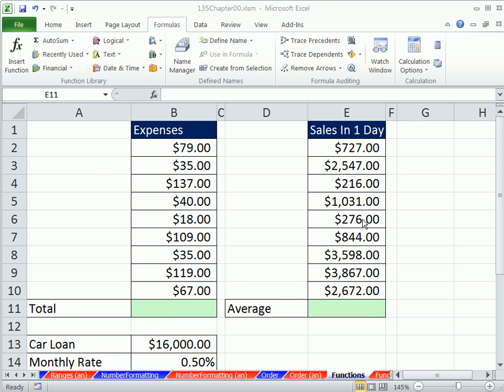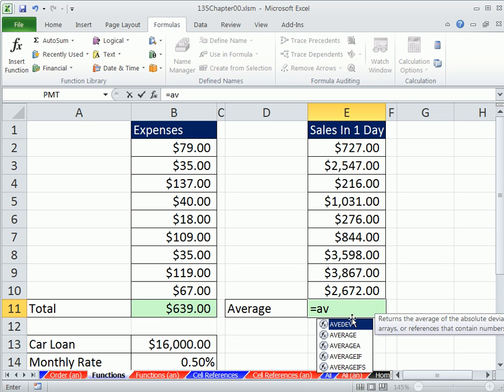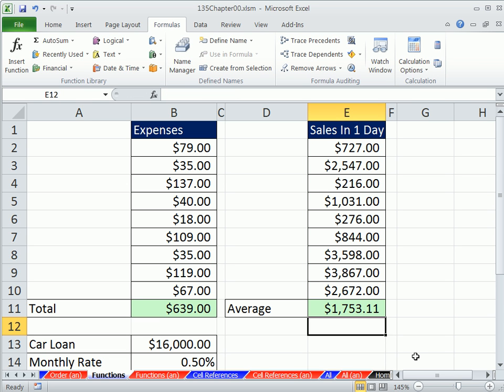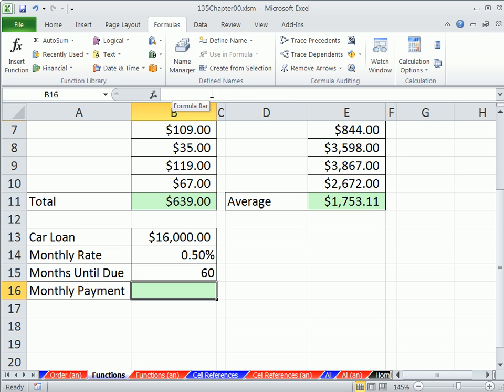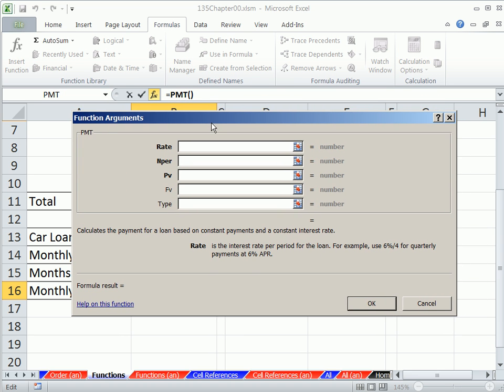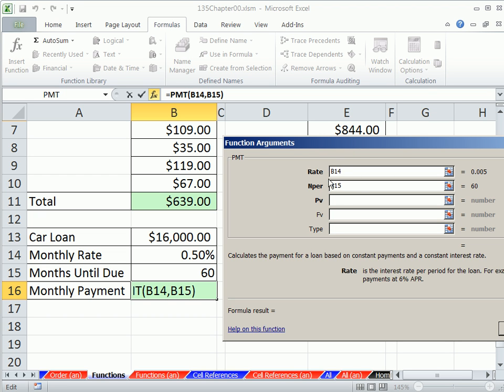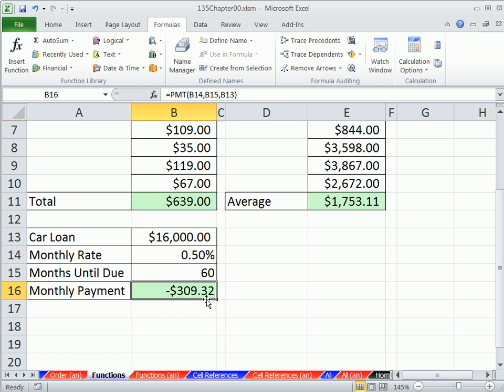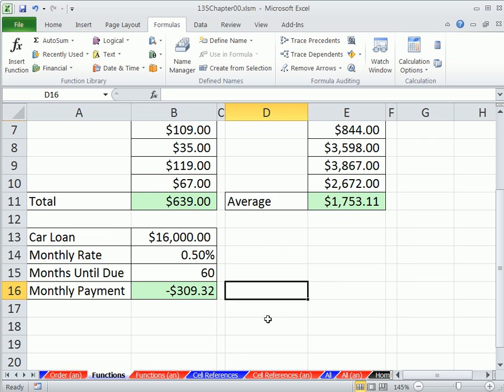Excel 2010 Business Math 07: How To Search For and Use Excel Functions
In this video:
1. Search For Excel Functions like SUM, AVEARGE, MAX
2. See how to use the Insert Function dialog Box
3. See how to use the Functions Argument Dialog Box
4. See how to use the Screen Tips for a function